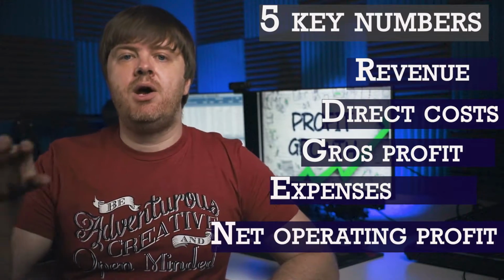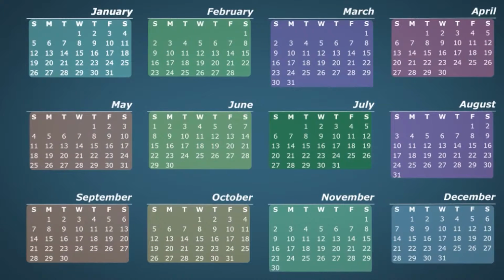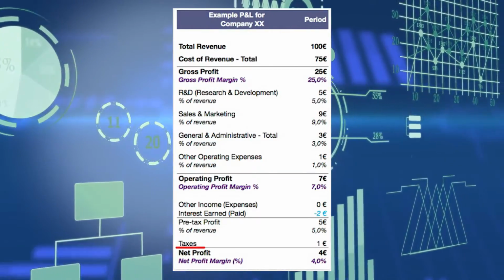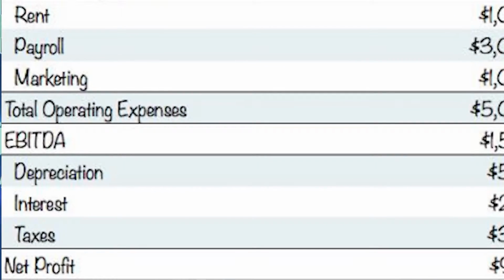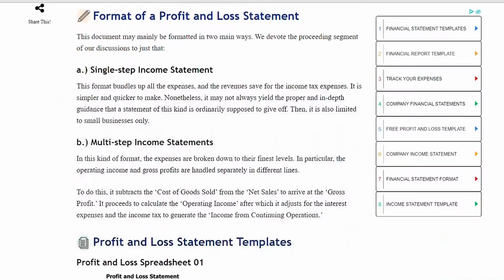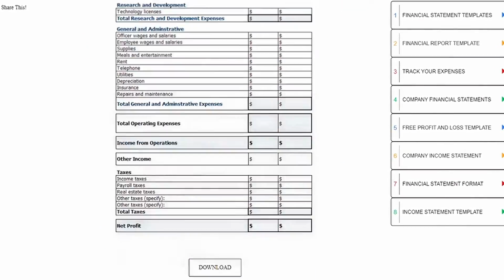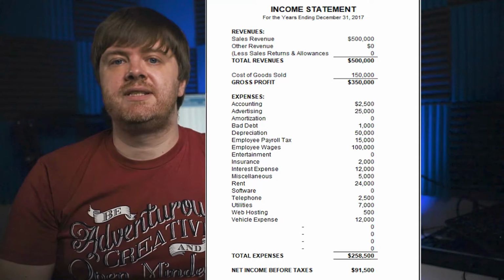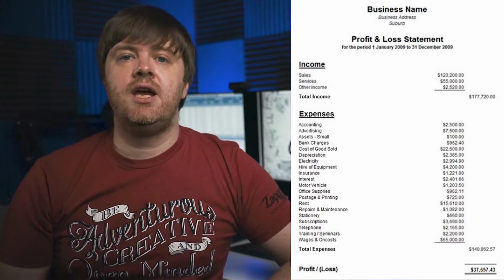How To Make Profit And Loss Statement In 6 EASY STEPS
This video is the easiest tutorial of profit and loss statement you can find. You have to follow six simple steps to make P&L in Excel, QuickBooks, or any other accounting application. Profit and loss statement for small businesses is one of the most important accounting and managerial doc. I will give you a very simple example of P&L, I would say profit and loss statement for dummies.

🏠Open Fundrise account and pay zero advisory fees for 90 days
💰 Betterment - Robo-advising platform I trust to manage my money. Get your entire balance managed free for up to 17 months.
💰 Personal Capital - the best app I use every day to track my financial wealth

What Is a Profit and Loss Statement (P&L)?
The profit and loss (P&L) statement is a financial statement that summarizes the revenues, costs, and expenses incurred during a specified period, usually a fiscal quarter or year. The P&L statement is synonymous with the income statement. These profit and loss statements in excel provide information about a company's ability or inability to generate profit by increasing revenue, reducing costs, cost of goods sold, or both. Some refer to the P&L statement as a statement of profit and loss, income statement, statement of operations, statement of financial results or income, earnings statement, or expense statement. It is also very important for your business bookkeeping.

There are 5 key numbers you must include into a statement:
Revenue. It is a total volume of money coming to you from your business, everything that came to your pocket and bank account.
Direct costs. It is the total number of your expenses on the products or services you sell. For example, if you sell a product, its supplier’s cost will be your direct cost.
Gross profit. It is the number, which indicates the difference between your revenue and direct costs. For example, if you bought a bike at the supplier’s cost of 1,000 USD and sold it for 1,500 USD your gross profit will be 500 USD.
Expenses. All other losses you experienced to run your business and finance. They are in most cases: 1) renting an office; 2) administrative needs; 3) advertising; 4) salaries (if any); 5) telephone, internet, electricity payments; 6) taxes; 7) loan interest payments (if you have a loan). 8)business credit.
Net operating profit. Your final and the most important number in the statement. It is the difference between your gross profit and expenses.

How to make up a profit and loss statement?
Step 1. Define the period you will calculate your profit. The best options are 1) one month; 2) 3 months (a quarter); 3) one year. Which option is the best? Well, if you are the only person to care about your money, the best way to control them is by making monthly statements.
Step 2. Calculate all the income you have got for this period. This will be your revenue number. Do not include the calculation itself, just the resulting number.
Step 3. Calculate all direct costs, but do not include calculations in the statement. Again, you will need only the result.
Step 4. Estimate your gross profit. Put the result in the statement only.
Step 5. Calculate your expenses. Do not include your inventory and unsold products or services - they are balance sheet numbers.
Step 6. Get your net profit number by extracting expenses from your gross profit. The resulting number shows your profit (if it is positive) or loss (if it is negative).
How to use a profit and loss statement?
Your net profit number is the result of 1) revenues, 2) direct costs and 3) expenses numbers. That means you can analyze the difference between all three numbers to find out your strengths and weaknesses. For example, if direct costs are equal to revenues, it is time to negotiate your suppliers or change them! Or if your expenses are much larger than gross profit, you need to cut them immediately (find a cheaper office or internet provider, for example).
What does a profit and loss statement look like?
P&L analysis requires the use of any spreadsheet tool to create a statement (Excel, Word), but if you want to save time on calculations, Excel is the best option as it allows including ready formulas.